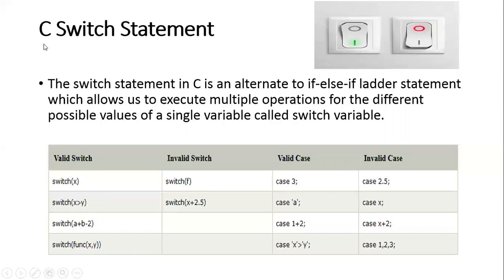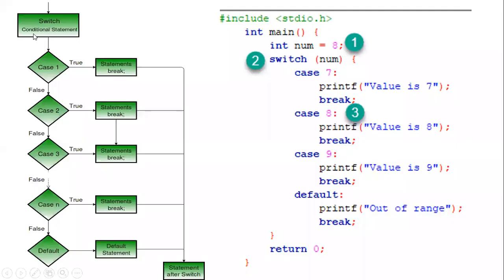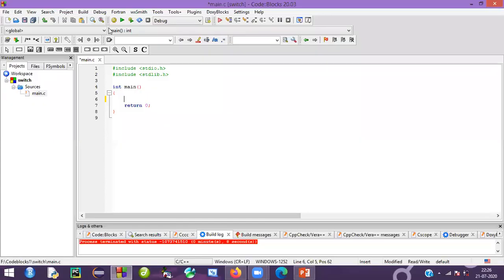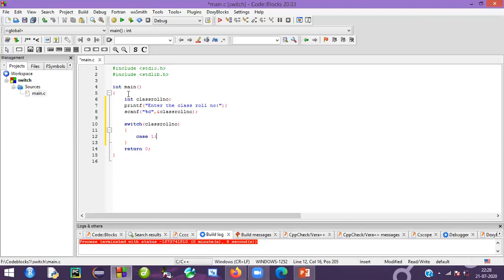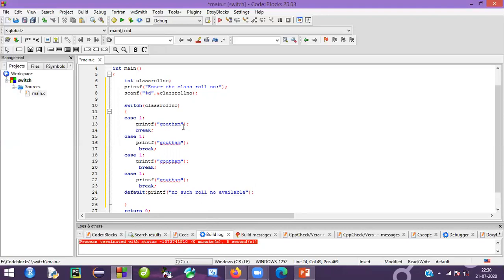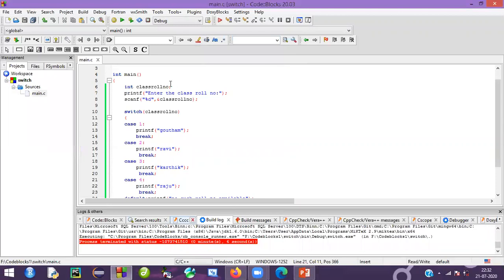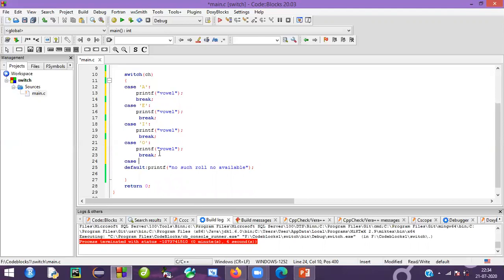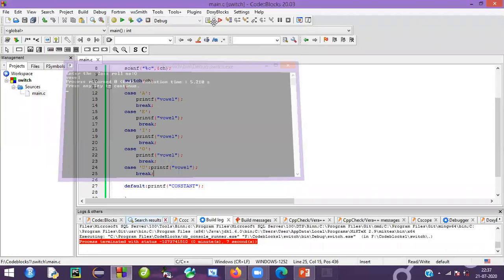Switch Statement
You can do the same thing with the if...else..if ladder. However, the syntax of the switch statement is much easier to read and write